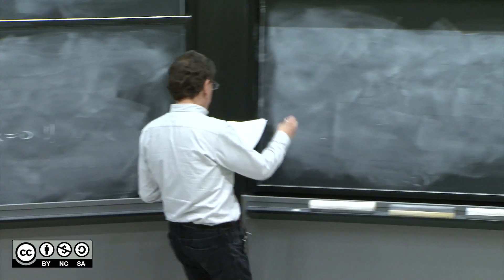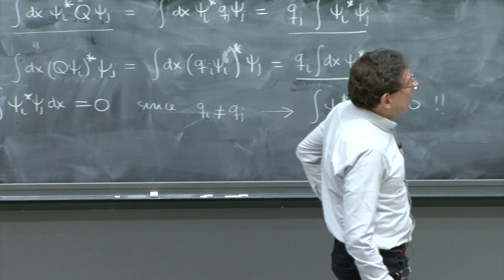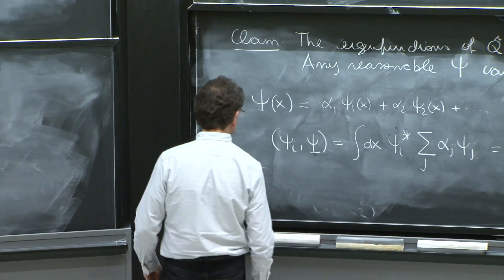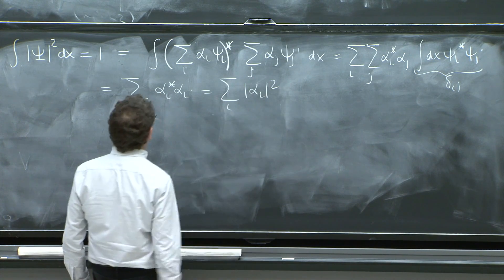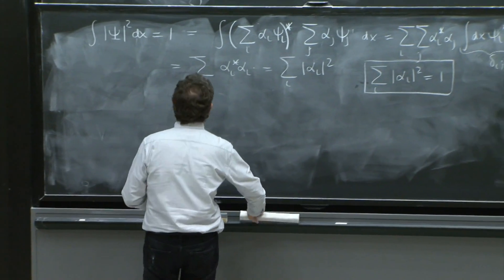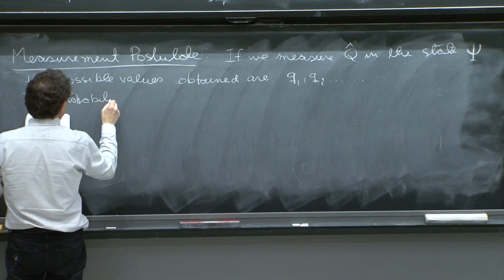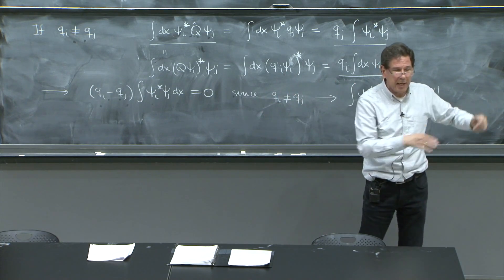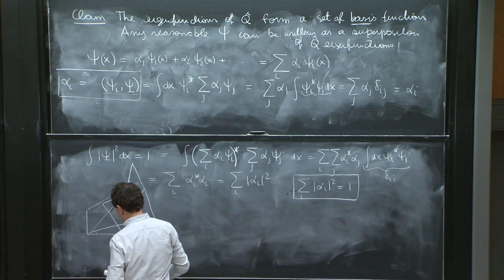Completeness of eigenvectors and measurement postulate